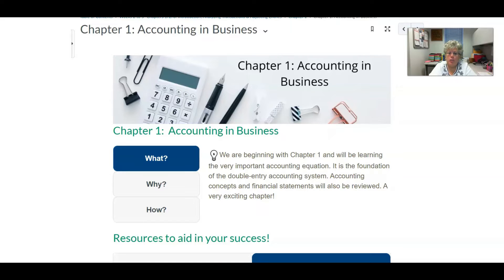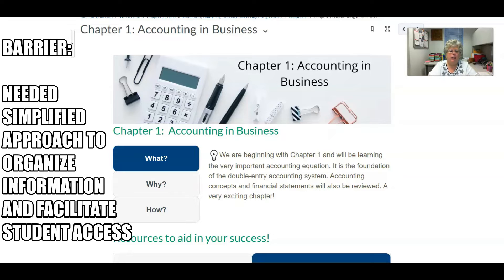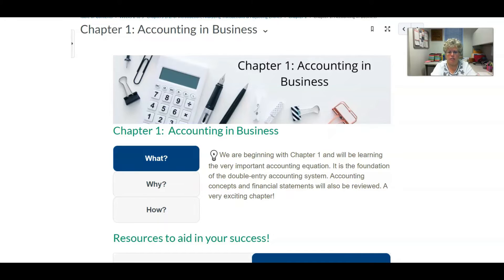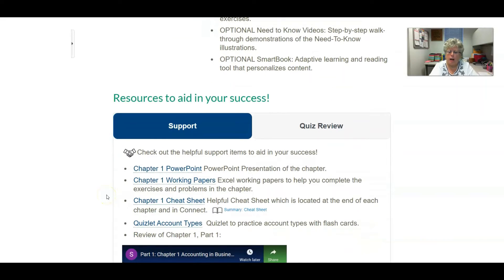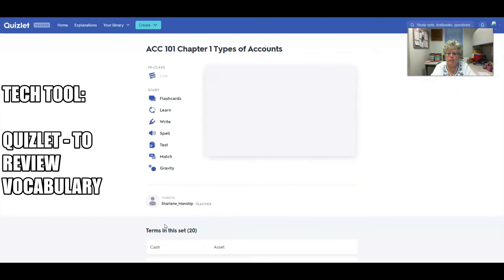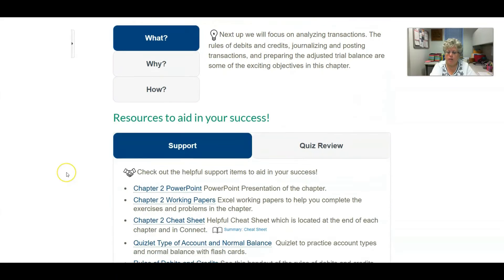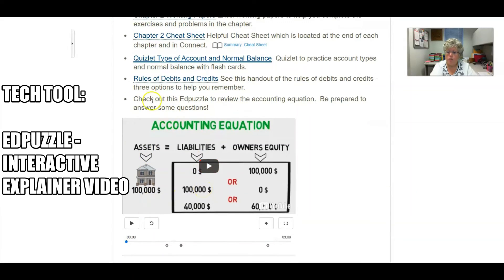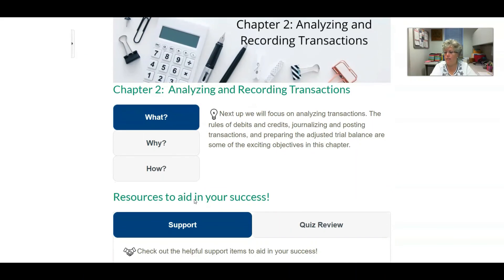Interview with Sharlene - Overcoming Barriers through Tabs in HTML Templates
Sharlene describes identifying a barrier in her course. She wanted to simply the presentation of information to facilitate student access and navigation within the course. Sharlene adds a Plus One approach to her course in the spirit of Universal Design for Learning. With this approach, she added some tech tools to further assist students with processing the course information.